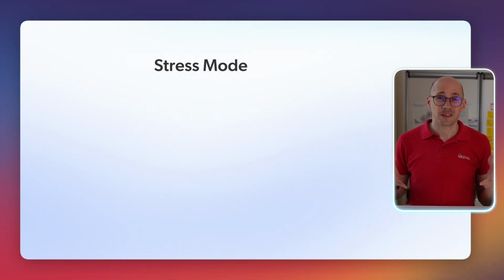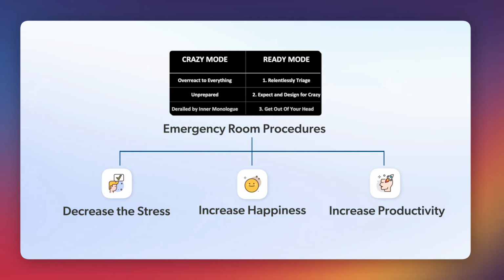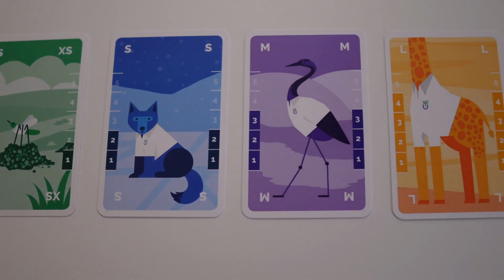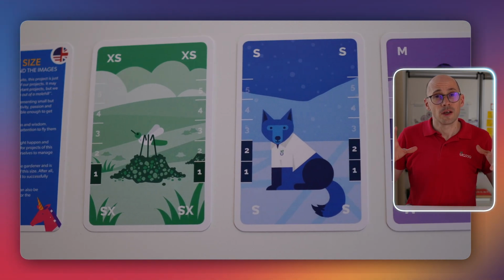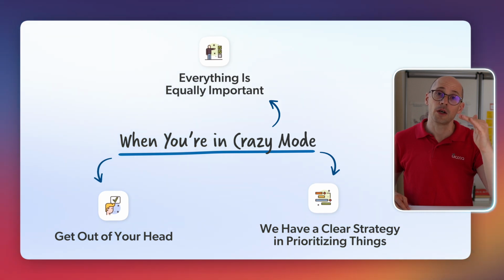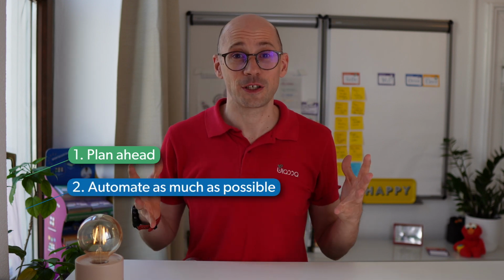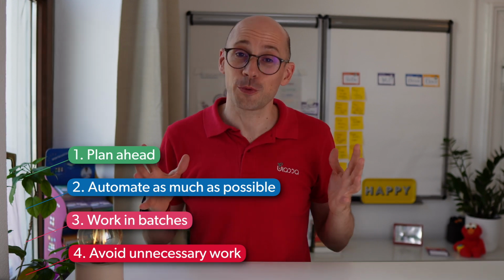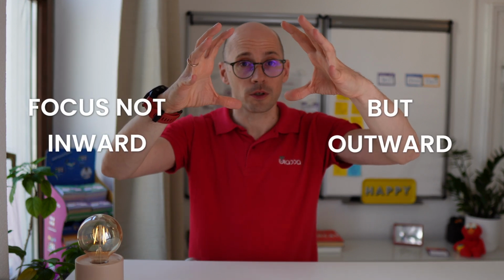Get out of CRAZY Mode: Turning Chaos into Control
Want my tools (used by 18,945+ teams) for free?
Want 9 quick wins to boost team performance? 3-min free check
Business Owner: Want to empower your teams faster? We provide in-person workshops for companies doing at least 1M€ per year

Is your team overwhelmed and reactive? What if you could channel the calm and clarity of an Emergency Room under pressure? Let’s learn these 3 techniques inspired by the ER doctor Darria Long's TED talk and master turning chaos into control together!

1. Relentless Triage:
    - Discuss the importance of prioritizing tasks by urgency and potential business impact, emphasizing the differentiation between urgent (red), important but not urgent (yellow), and non-urgent (green) tasks. Explain that not everything that demands attention is truly critical, and some tasks (black) need to be let go or delegated.

2. Design for Crazy (Reduce daily decisions!):
    - Highlight strategies to make tasks easier such as planning ahead, automating routine decisions, colocating resources for easy access, and designing environments to decrease distractions and temptations. These steps help preserve mental energy and improve decision-making under pressure.

3. Focus Outward to Get Out of Crazy:
    - Encourage a shift in focus from internal stress to external action, particularly through fostering compassion and teamwork. Stress the benefits of seeing beyond one’s immediate challenges to how one can contribute to the team's overall goals and assist others, which helps broaden perspective and reduce tunnel vision.

We talked about 3 techniques how to get out of crazy mode. If you liked this, you will love this video where I talk about Top 3 reasons why people in your team quit and how to change this!

Here you can get the T-Shirt Size cards which I'm using in the video

📈 Want to improve your business agility? Take this quick 3 minute Audit to find out where you stand! Answer 21 questions and I’ll send you a personalised report and 9 ideas you can immediate implement & use Take the Audit by clicking this

🚀 Want to become more happy and productive with your team in 2 Weeks?

🧰 Agile Tools to improve your team motivation, productivity and communication you can find at my Shop at:

💌 Send free kudos to your colleagues, friends, family, partner to unlock the magic of appreciation and put your team in the top quartile of social connection: